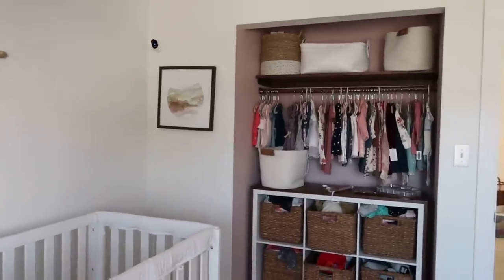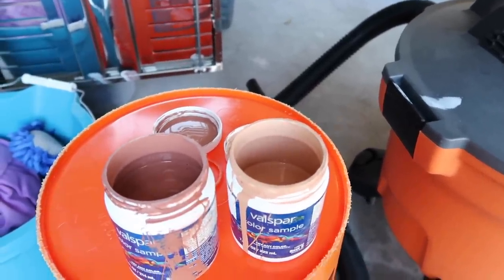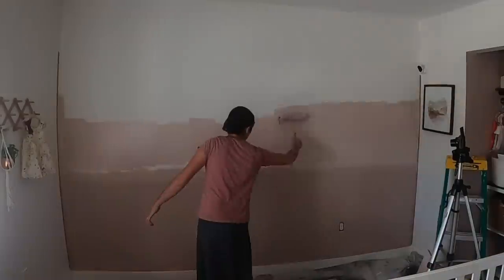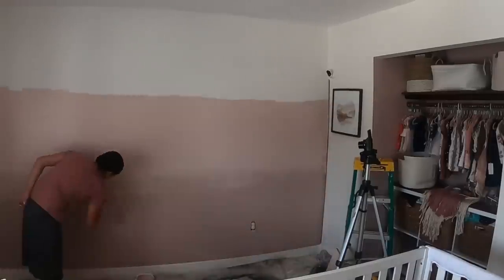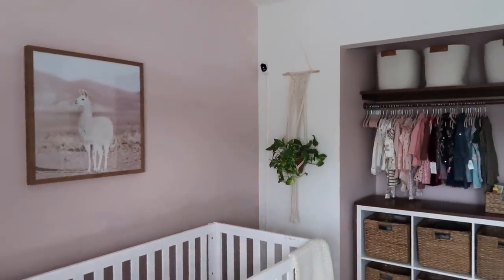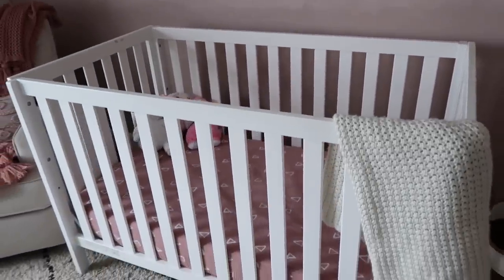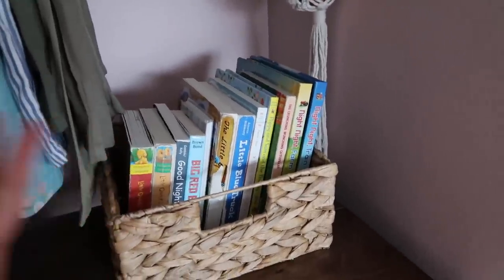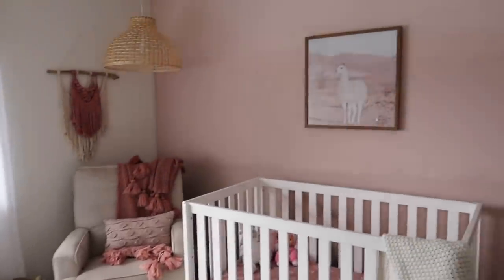LITTLE GIRL'S ROOM MAKEOVER, TOUR & ORGANIZATION | DIY OMBRE' WALL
Today I did an Ombre' Wall in my daughter Oaklynn's Room! So I gave the room a makeover, plus did some re-organizing and purging, decorating, and ended with a tour of her sweet room! I love how it turned out! It's soft and pink and feminine. I spent right around a $100 dollars on It. And only used what Paint I had on hand. I hope it gives you some inspiration if you're needing it.

Leather plant hanger
Mebie baby crib sheet

All Info that you may be interested in:
 📫 Mailing Address  :
 5824 Bee Ridge Rd
PMB 288

    ❤️ Source List:;
♻️ My Spin Mop
Boy's Room:
✔️The Boys Bunk Beds
✔️My Living Room Rug
✔️ Entry Rug
  ✔️ Ikea Vittsjo Black shelf:
✔️ Shelf : We made it
 Family Room:
 ✔️ Our Dark wall color: Cracked Pepper by Behr:
✔️ Tv Stand
✔️ Highland Cow Picture

✔️ Dining Table: Not available anymore
✔️ Gold Clock
✔️ Hanging Plant holder : Hobby Lobby
✔️ Macrame Table Runner: